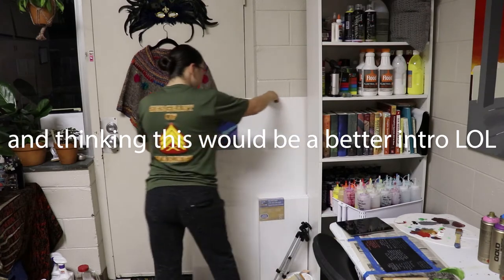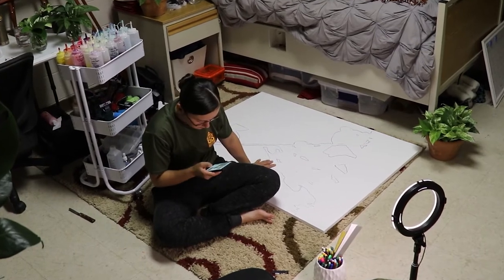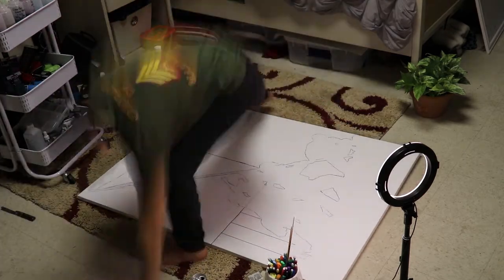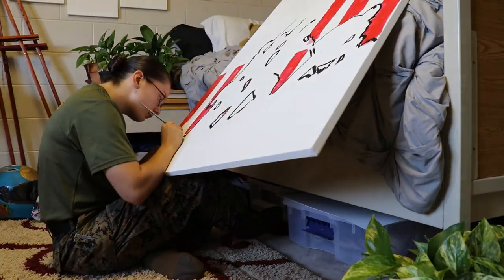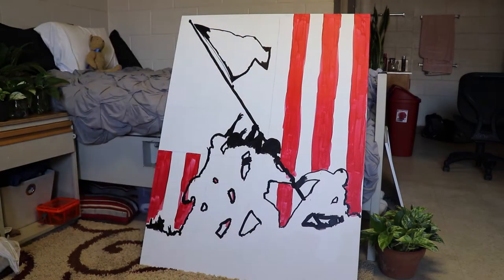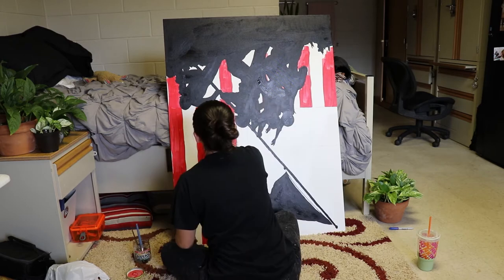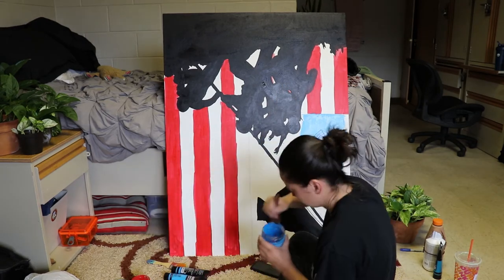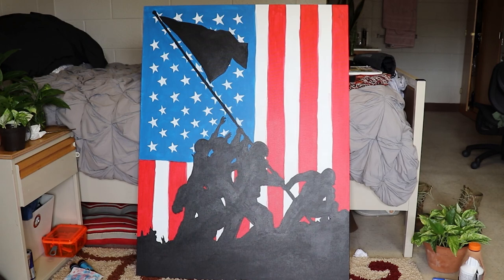Painting Iwo Jima flag raising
Watch me in the creative process of painting the FAMOUS second flag raising during the battle of Iwo Jima during World War 2. It was a pleasure painting this and I hope I inspired some other people to want to learn more about Iwo Jima.

Camera: Canon EOS Rebel T7i
Lenses : 18-55mm
mic: Rode mic

Muses Me where are is celebrated